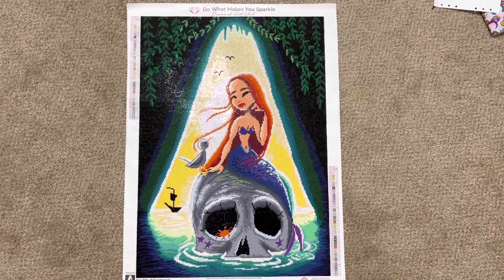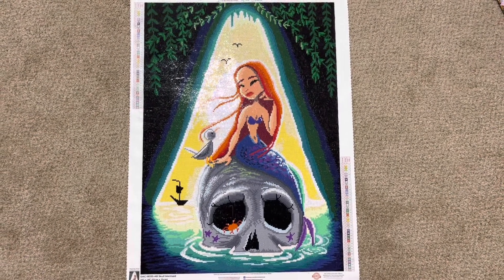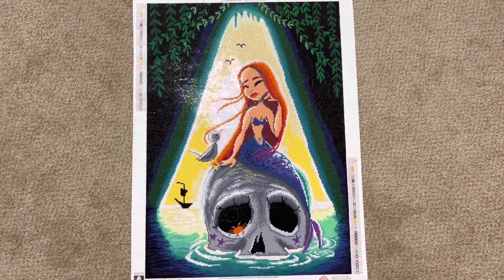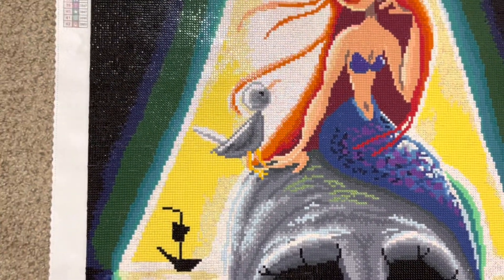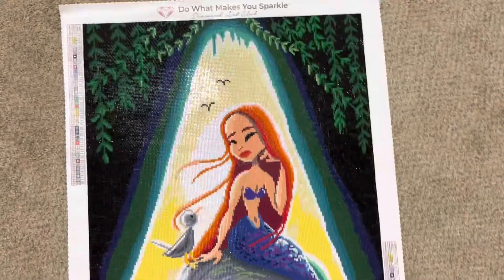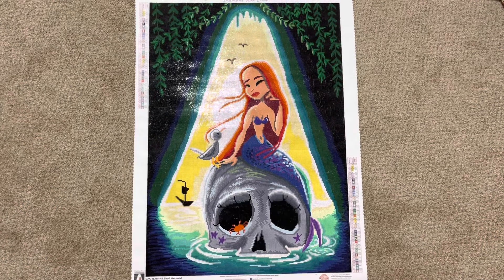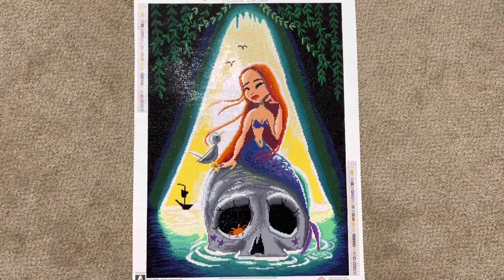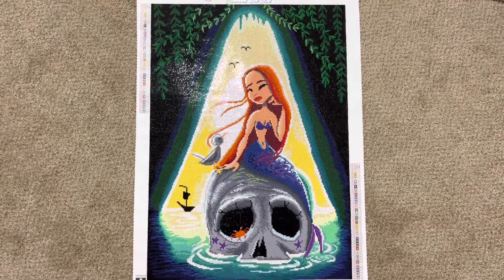Skull Mermaid by Diamond Art Club | POST REVIEW